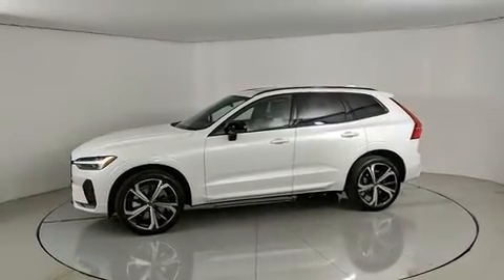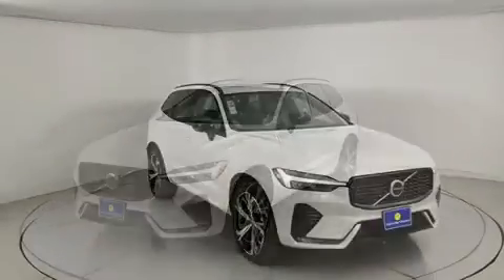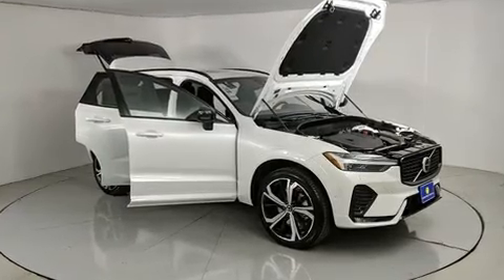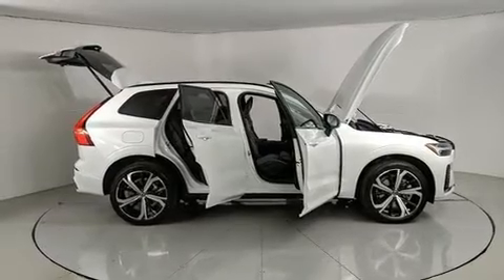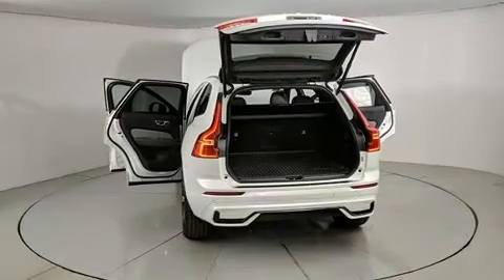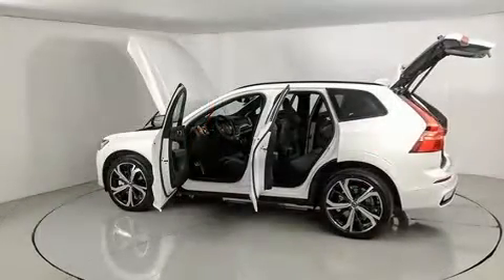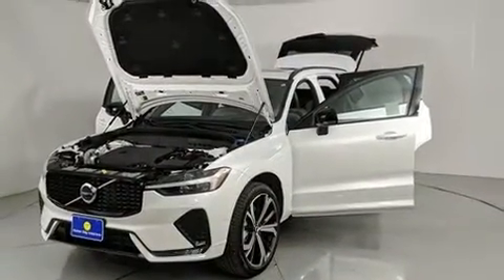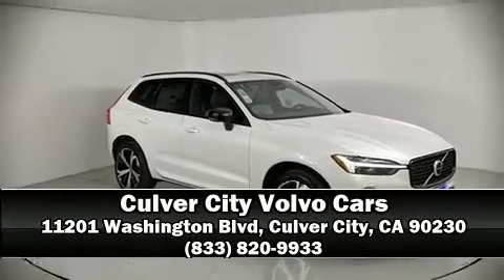2022 Volvo XC60 B6 AWD R-Design in Culver City, CA 90230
Climb inside the 2022 Volvo XC60. Smooth gearshifts are achieved thanks to the 2 liter 4 cylinder engine, and for added security, dynamic Stability Control supplements the drivetrain. Turbocharger technology provides forced air induction, enhancing performance while preserving fuel economy. Volvo prioritized practicality, efficiency, and style by including: an outside temperature display, automatic dimming door mirrors, tilt steering wheel, turn signal indicator mirrors, power windows, rear wipers, and a split folding rear seat. Everything is where it ought to be, from the dashboard controls to the door locks and window controls. Rear passengers enjoy the seat heating functionality, keeping them warm during the winter months. For drivers who enjoy the natural environment, a power moon roof allows an infusion of fresh air. In the event of a rollover collision, side curtain airbags provide additional protection for outboard seated passengers. Our knowledgeable sales staff is available to answer any questions that you might have. They'll work with you to find the right vehicle at a price you can afford. Come on in and take a test drive!